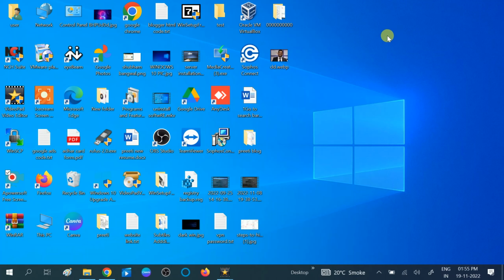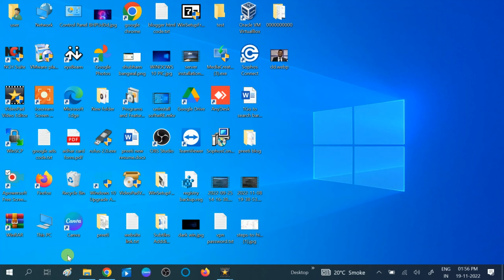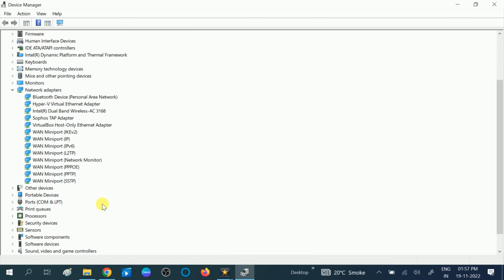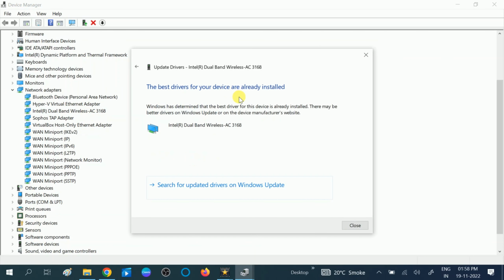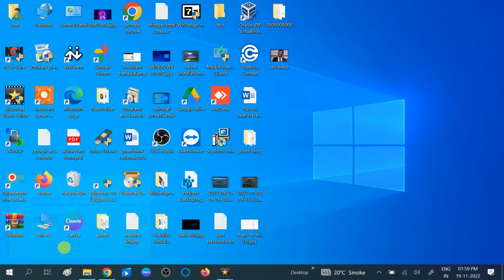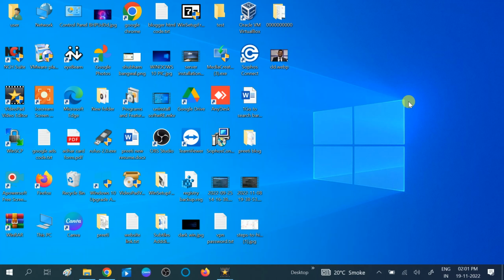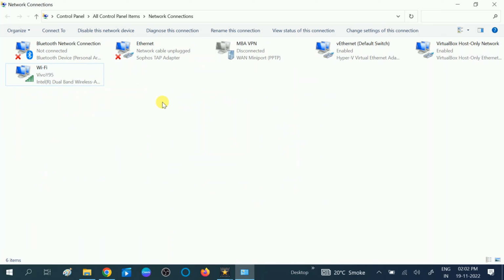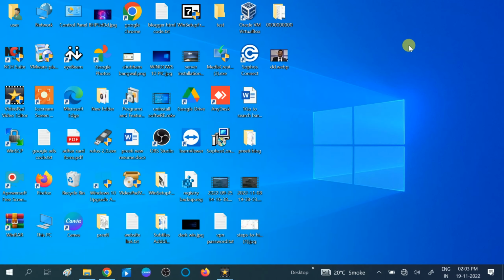How To Fix VPN Is Not Working In Windows 10/11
✅How To Fix VPN Is Not Working In Windows 10/11/8